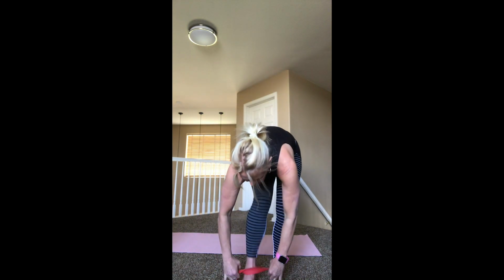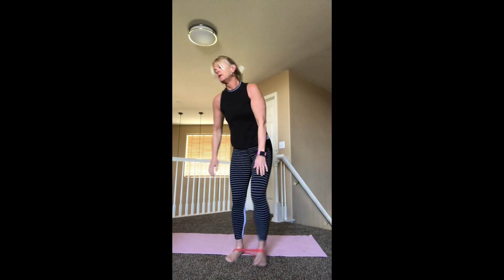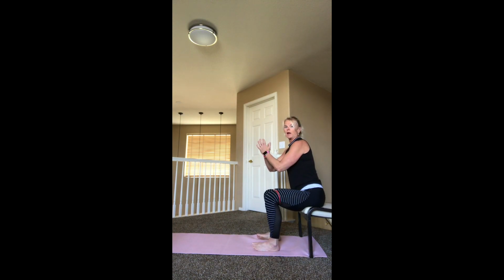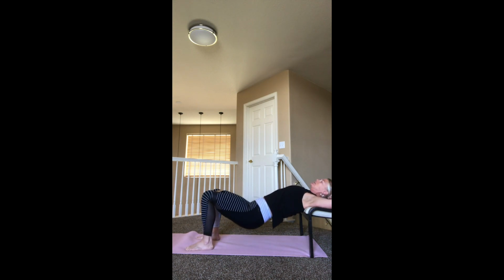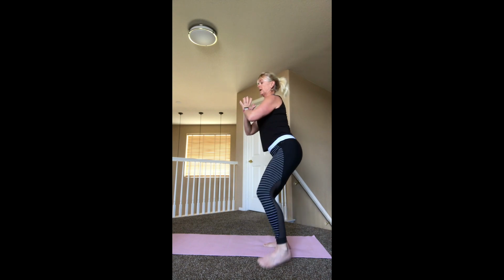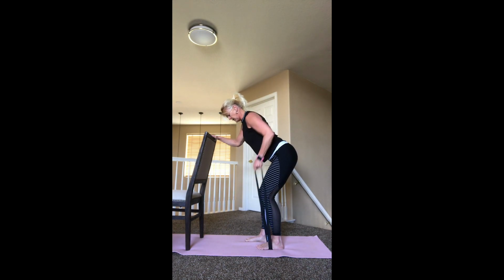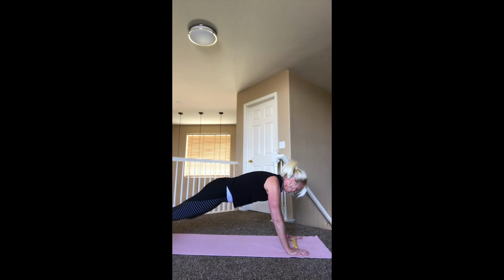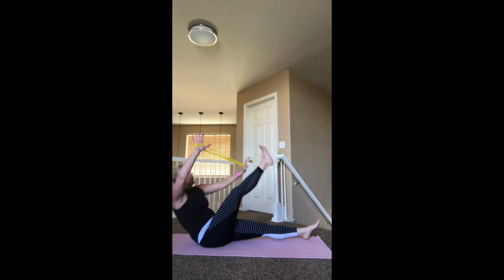12-Minute Bootcamp With Caroline